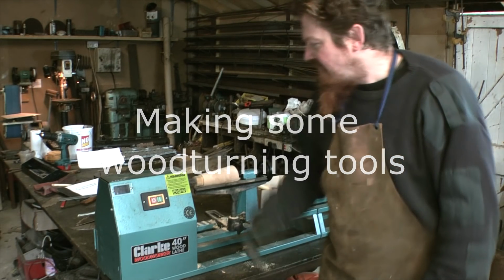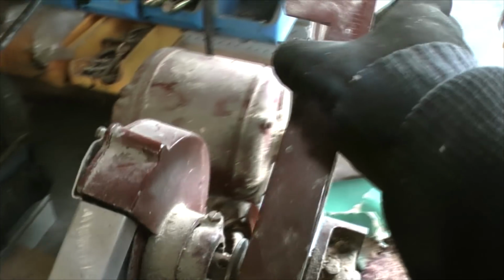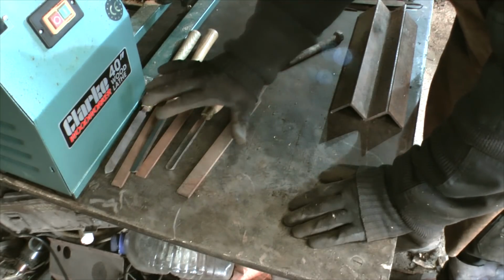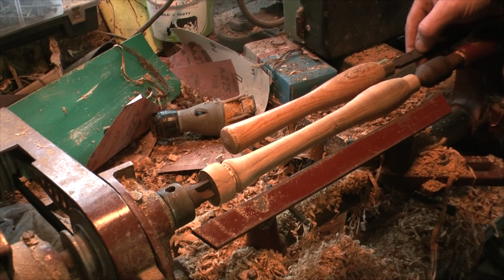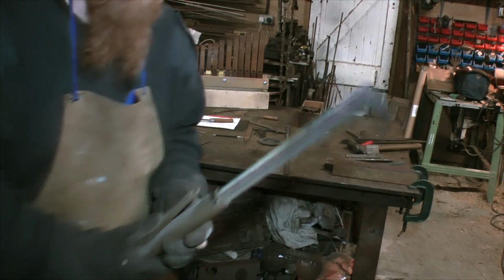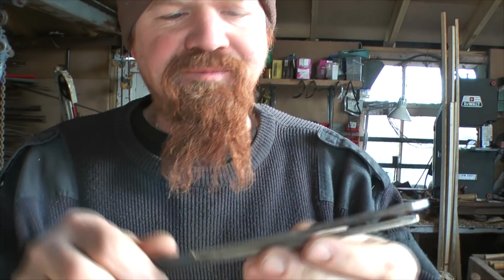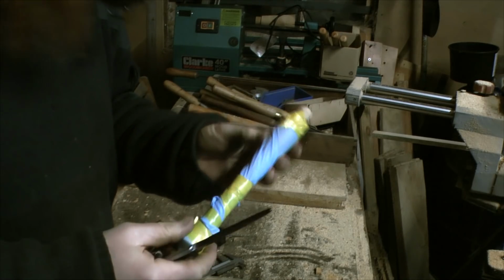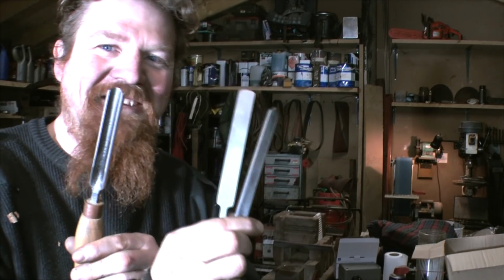Making a starter set of Woodturning tools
Here I have a go at making a set of woodturning tools from a few worn out old files and a lump of firewood!